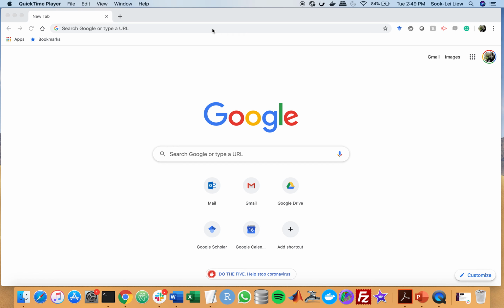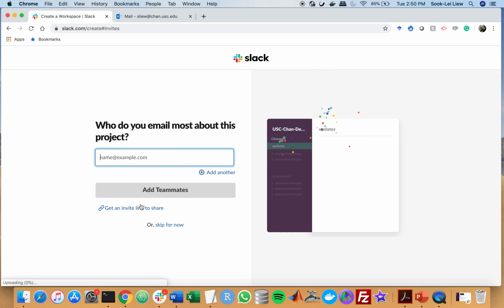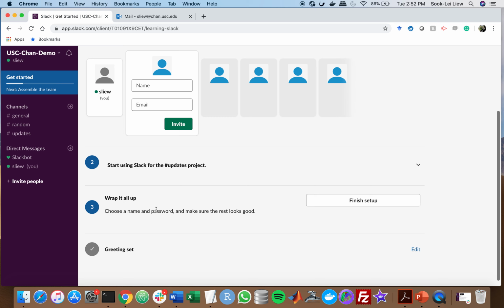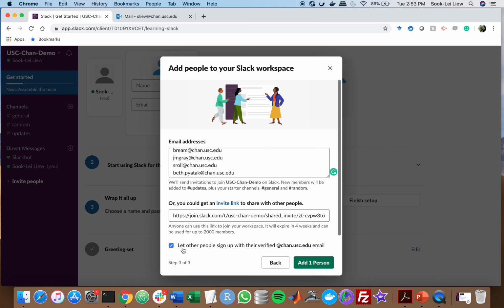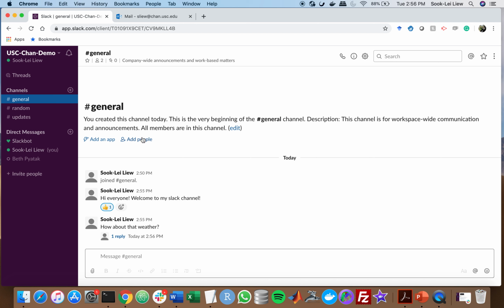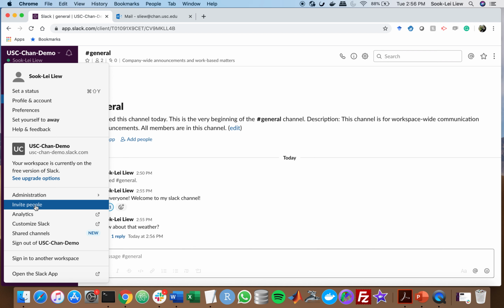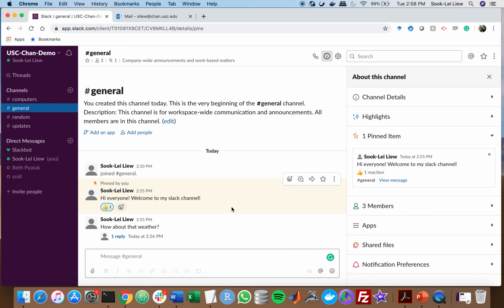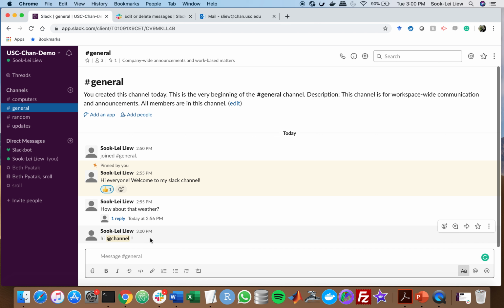Part 1: Making a Slack Workspace for USC Chan (Demo)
This video will walk you through how to make a new Slack workspace.

In a second follow up video (to come), we will discuss some of the finer points of using Slack, creating new channels, direct and group messaging, and more.